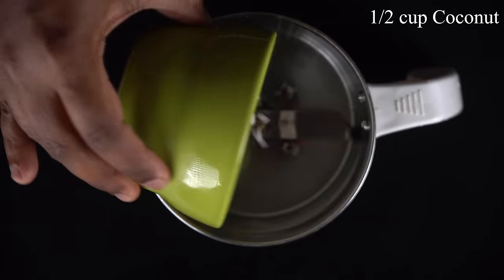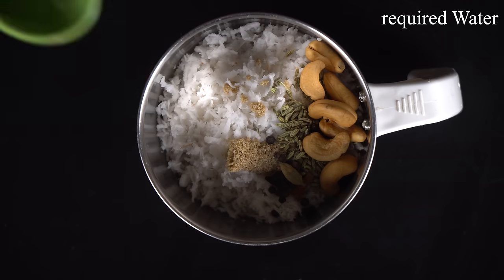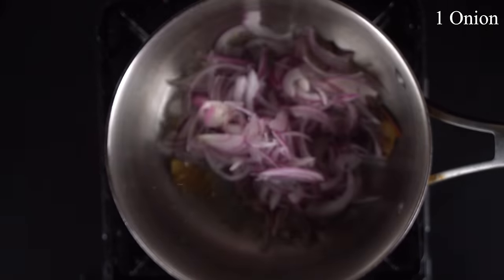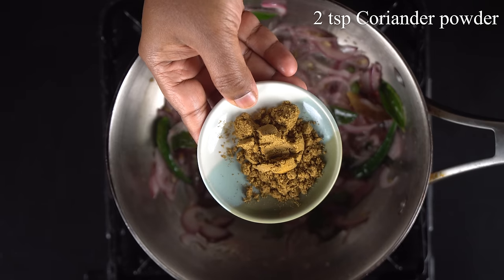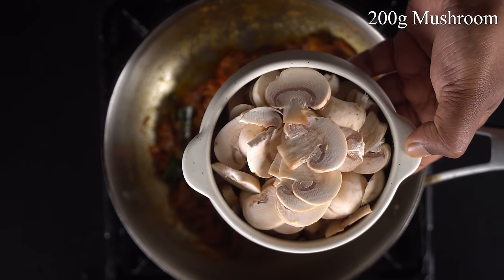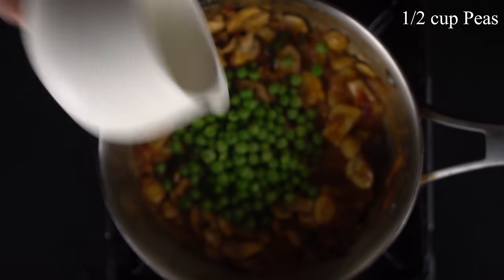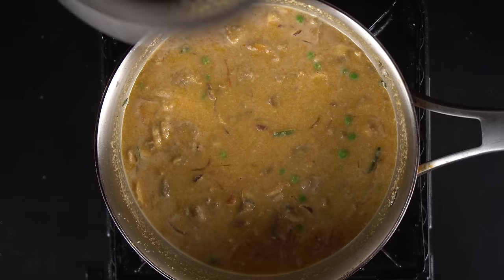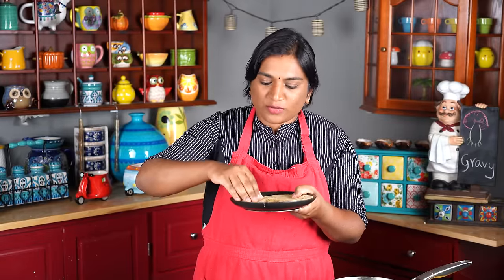Saravana Bhavan Style Mushroom Kurma Recipe in Tamil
In this video we will see how to male mushroom kurma recipe in tamil. This recipe is made in a similar taste to the kurma served at Saravana Bhavan hotel. The mushrooms still have the texture to them while fully soaked up in the flavor of the curry. The addition of coconut adds additional creaminess to the recipe and thickens it.

Also, please do share your feedback about the recipe in the comments below. All the best and happy cooking!

Ingredients:
For Coconut Base:
1/2 cup Coconut
1 tsp Poppy seeds
1 tsp fennel seeds
1 small Cinnamon
1 clove
1 Cardamom
10 pepper corns
6-7 Cashews
required Water

For Mushroom Kurma:
3 tbsp Oil
1 Bay leaf
1 small Cinnamon
1 clove
1 Cardamom
1/2 tsp fennel seeds
1 Onion
1 Tomato
1/4 tsp turmeric powder
1 tsp Garam masala (or Chicken/Mutton masala)
2 tsp Coriander powder
1 tsp Chilli powder
1 tsp Ginger Garlic paste
2 Green Chillies
Curry leaves
200 g Mushroom
1/2 cup Green peas
required Salt
required Water